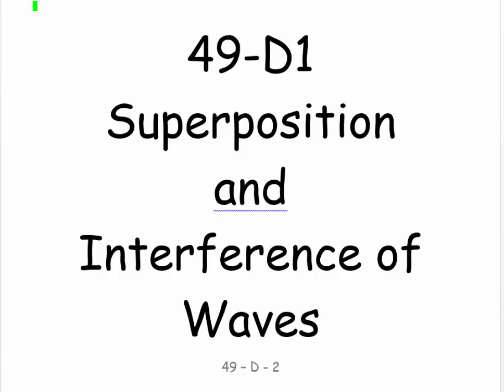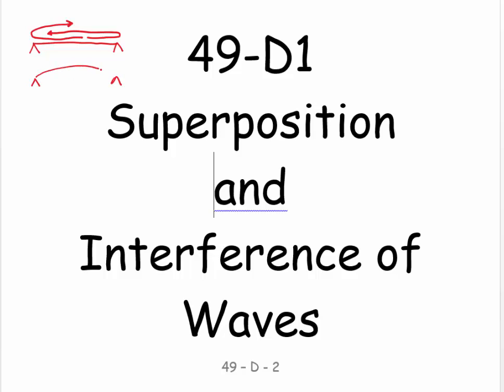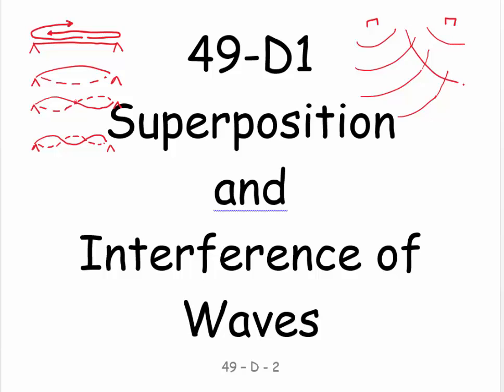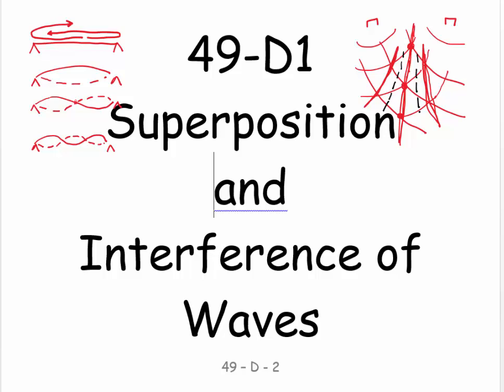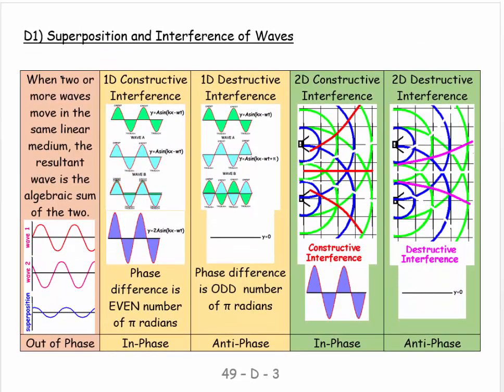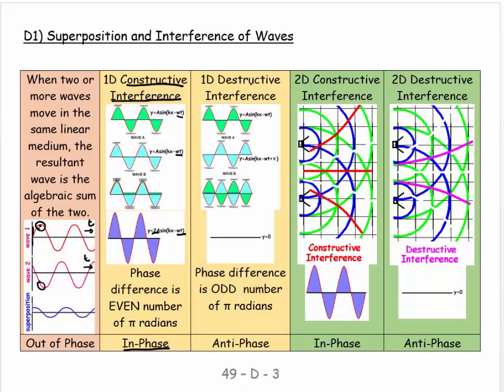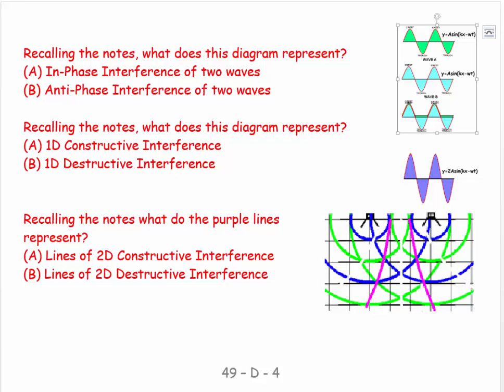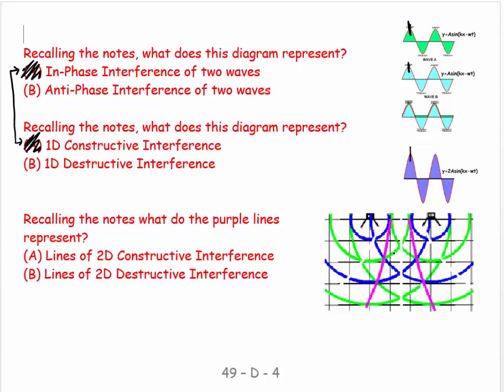49D1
physics
general physics
49D1
superposition and interference of waves